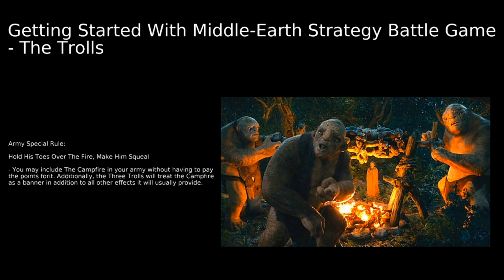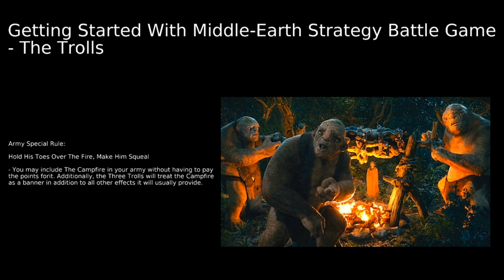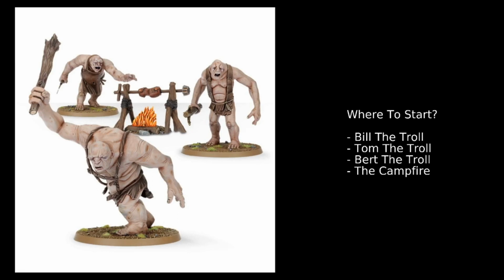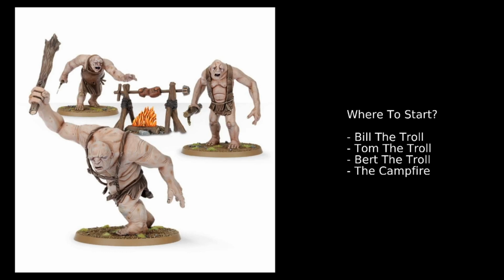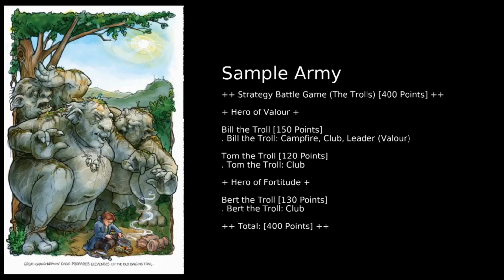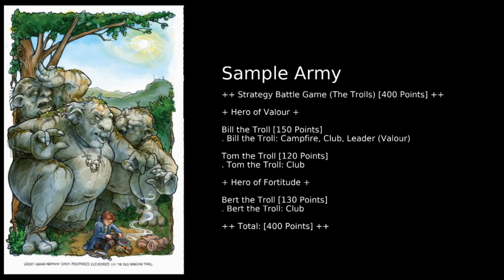Getting Started With Middle-Earth SBG: The Trolls